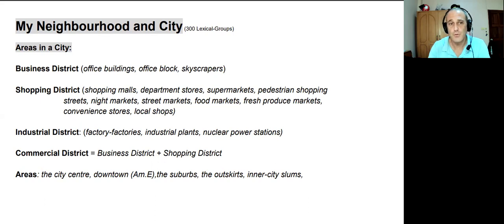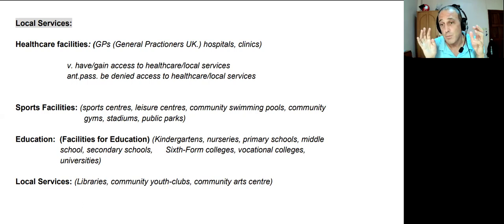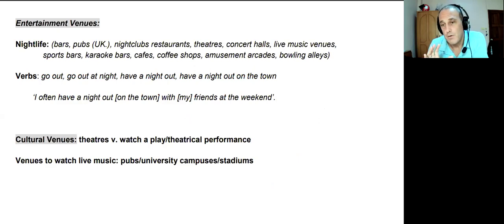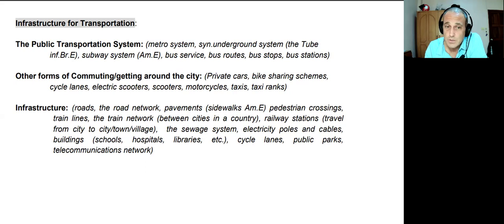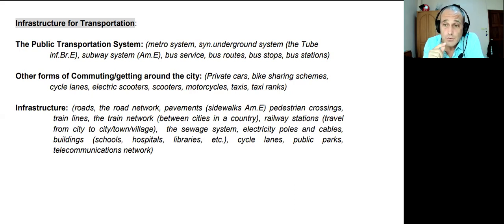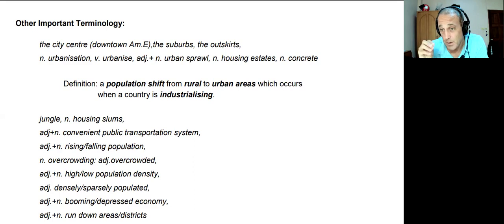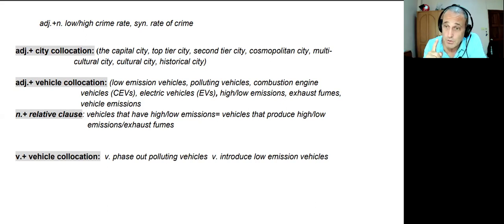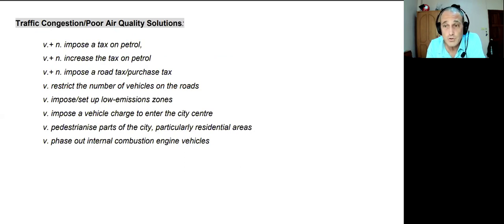1 MY CITY AND URBANISATION LEXICAL RESOURCE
Learn  vocabualry for the IELTS Topic of Urbanisation and My City and Neighbourhood.